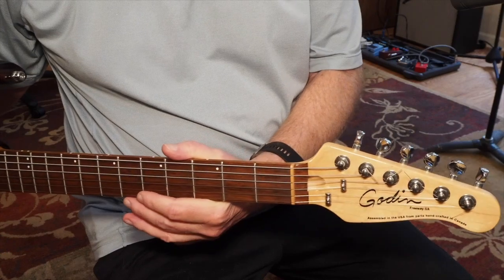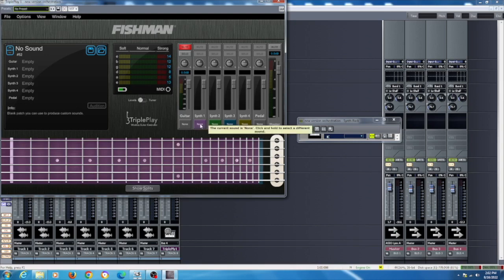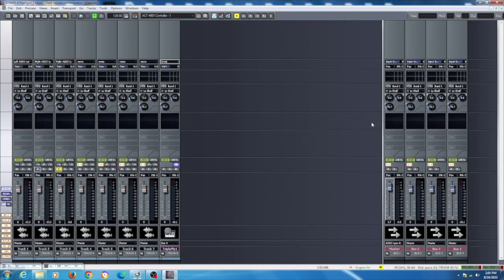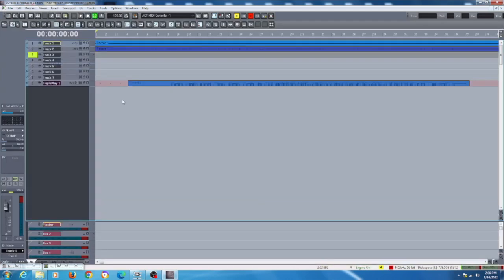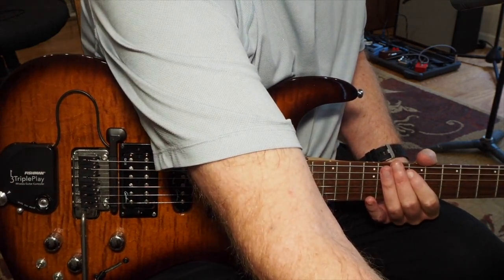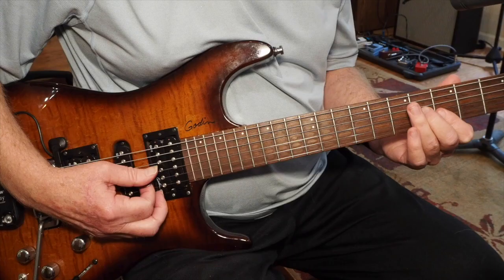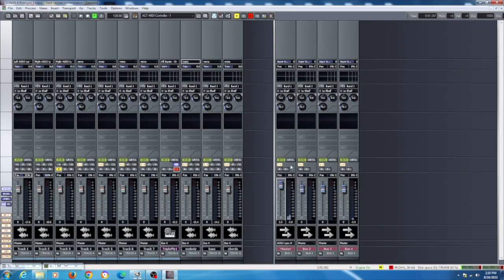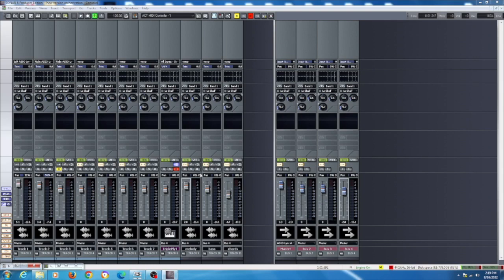The Fishman Tripleplay; a wireless guitar midi controller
In this video I show how I use the wireless Fishman Tripleplay as a midi controller for my guitar. Guitar is not as well suited for midi compared to a keyboard but I can't play piano so I'm stuck. Here I'm adding some orchestral parts to a snippet of one of my guitar compositions. Multi-tracking is available on almost all DAWs and stand alone recorders so the basic idea can be executed on those. A better result will come from overdubbing individual parts of the orchestra.